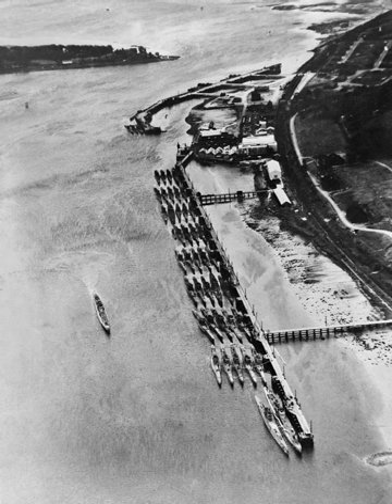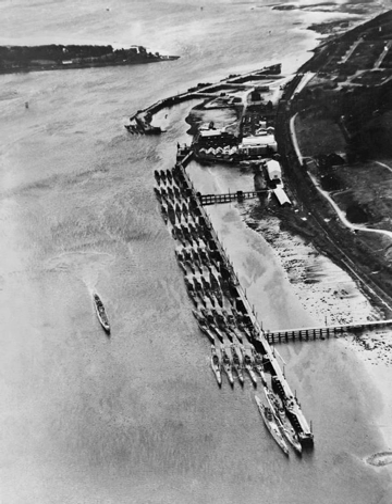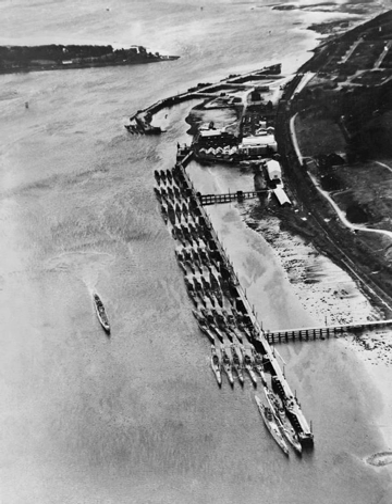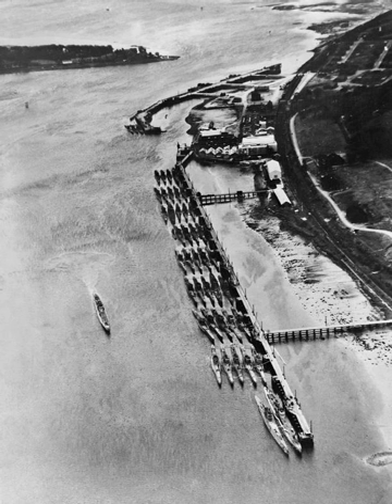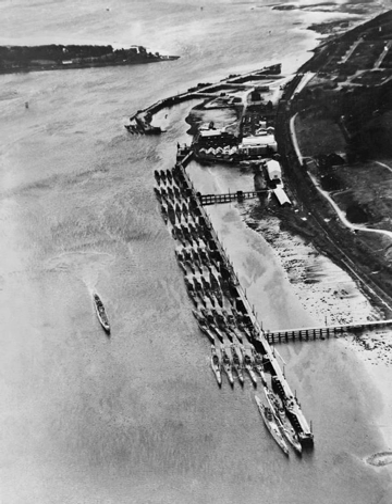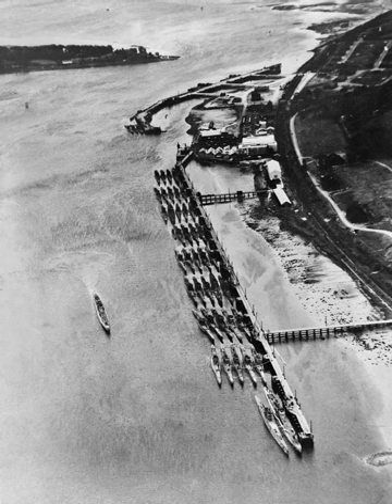Operation Deadlight | Wikipedia audio article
00:01:43 1 U-boats excluded from Operation Deadlight
00:03:25 2 iDeadlight/i U-boats discovery
00:05:04 3 Bibliography
00:05:24 4 See also

- Socrates

SUMMARY
Operation Deadlight was the code name for the Royal Navy operation to scuttle German U-boats surrendered to the Allies after the defeat of Germany near the end of World War II.
Of the 156 U-boats that surrendered to the allies at the end of the war, 116 were scuttled as part of Operation Deadlight. The operation was carried out by the Royal Navy and it was planned to tow the submarines to three areas about 100 miles north-west of Ireland and sink them. The areas were codenamed XX, YY and ZZ. The intention was to use XX as the main area for scuttling while 36 boats would be towed to ZZ for use as targets for aerial attack. YY was to be a reserve position where, if the weather was good enough, submarines could be diverted from XX to be sunk by naval forces. In the case of those submarines not being used as targets, the plan was to sink them with explosive charges, with naval gunfire as a fall-back option if that failed.When Operation Deadlight was activated, it was found that many of the U-boats were in an extremely poor condition as a result of being moored in exposed harbours while awaiting disposal. Combined with poor weather, this meant that 56 of the boats sank before reaching the designated scuttling areas, and those which did, were generally sunk by gunfire rather than explosive charges. The first sinking took place on 17 November 1945 and the last on 11 February 1946.